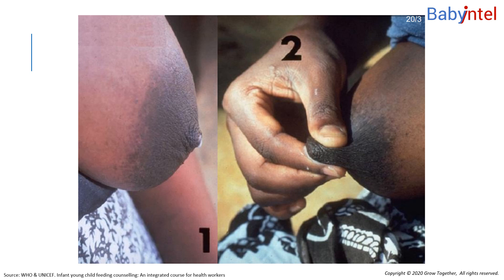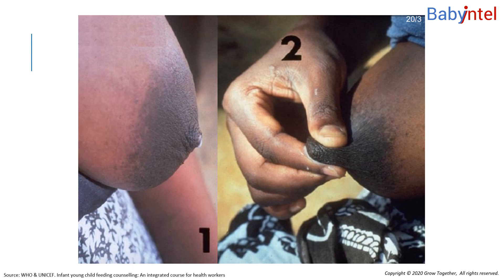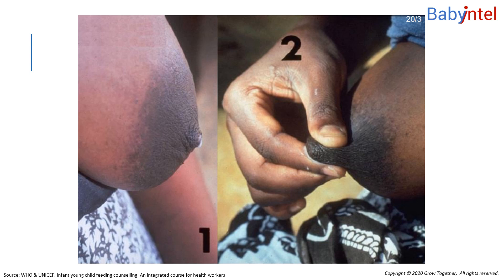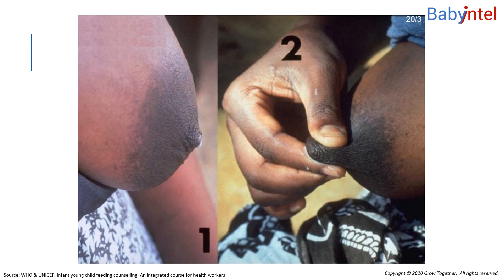Breast conditions while breastfeeding. Lesson 1.8.3. How nipple shape impacts breastfeeding